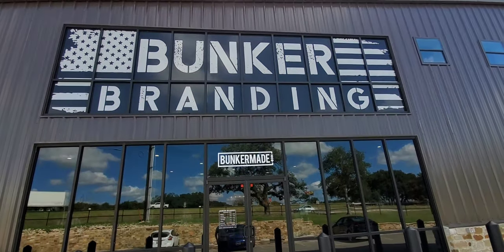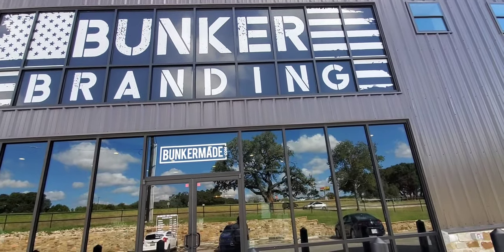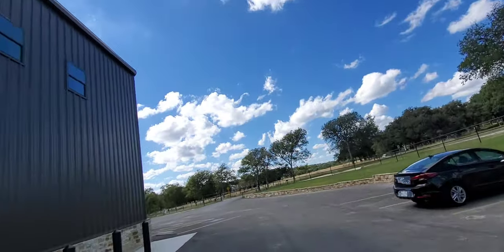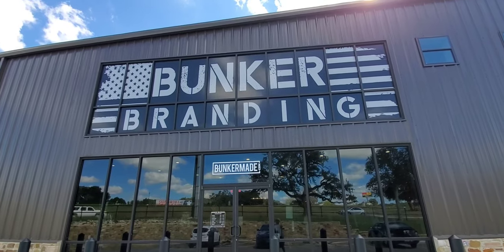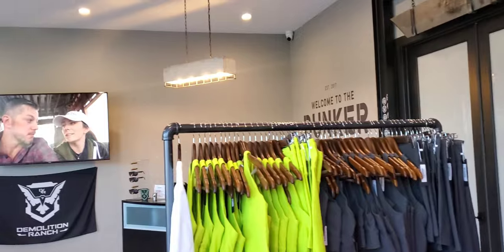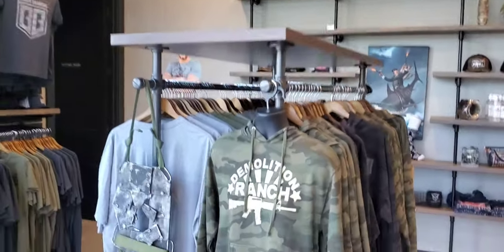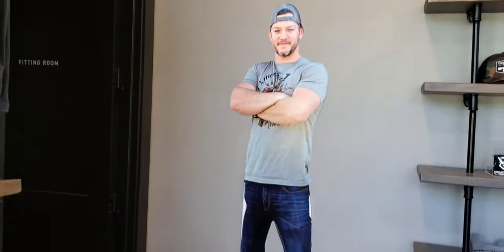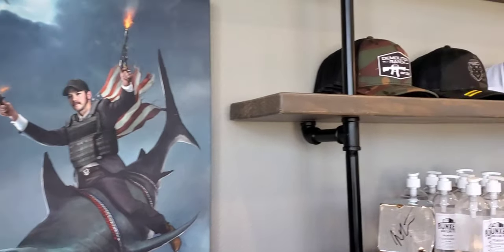Bunker Branding from Demolition Ranch